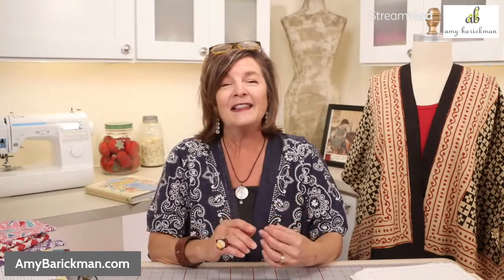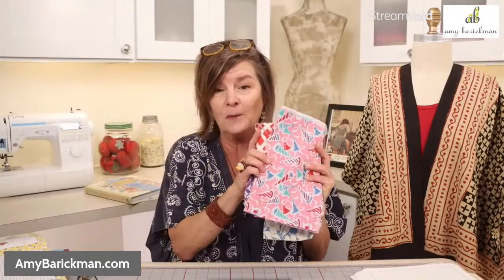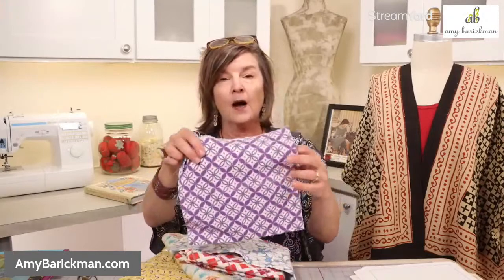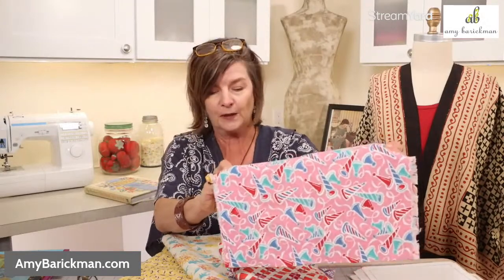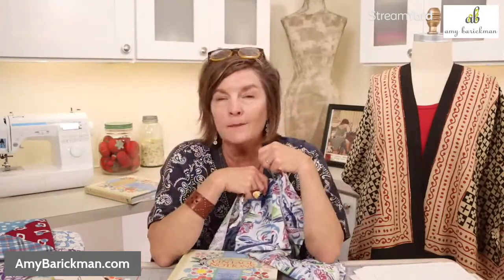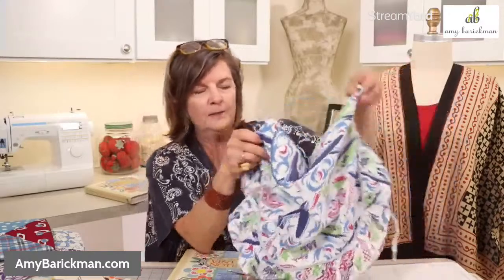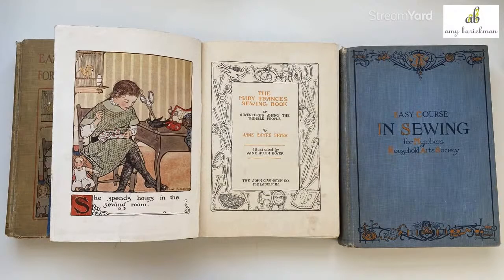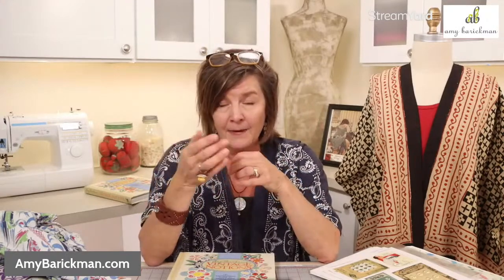Feedsack FUN! Sharing sewing project ideas & my DIY Course preview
See textile treasures & inspiring projects. Learn about my DIY Courses featuring vintage fabrics and notions! I shared Feedsack, Pearl Button, Bandana and the Tomato Pincushion. for more details!